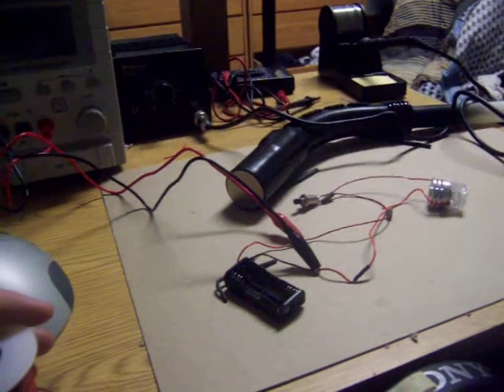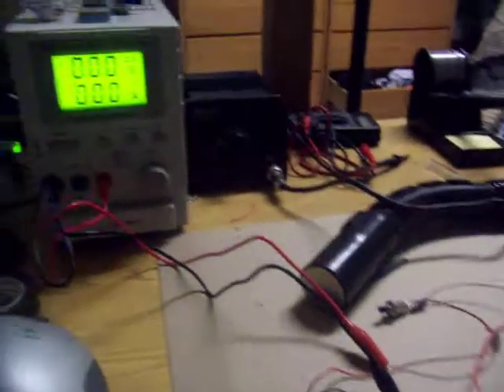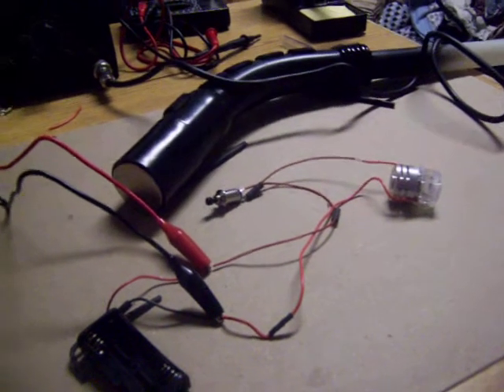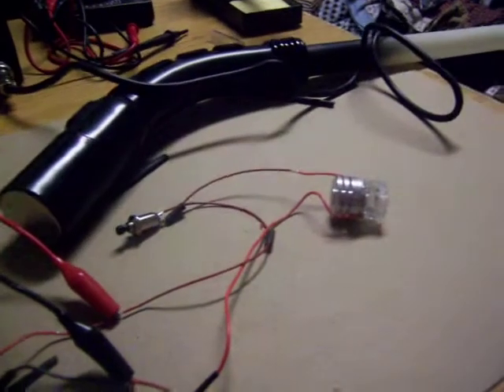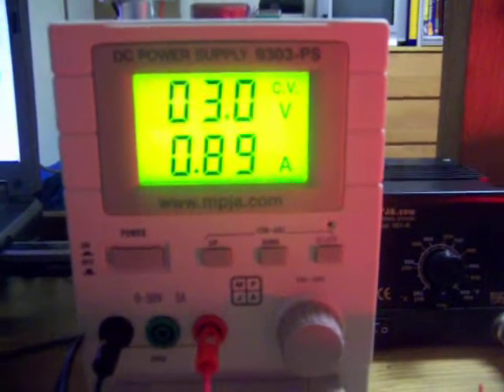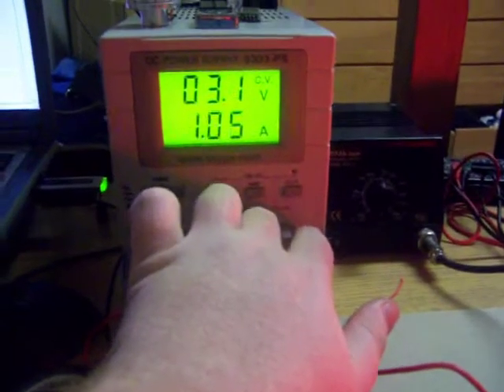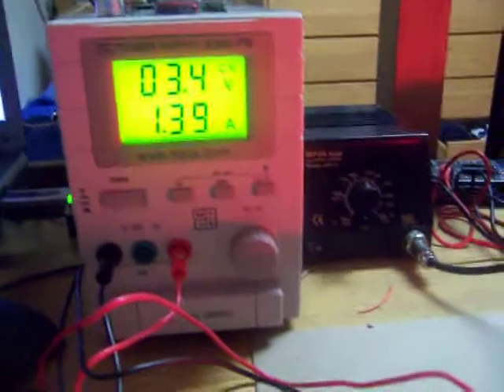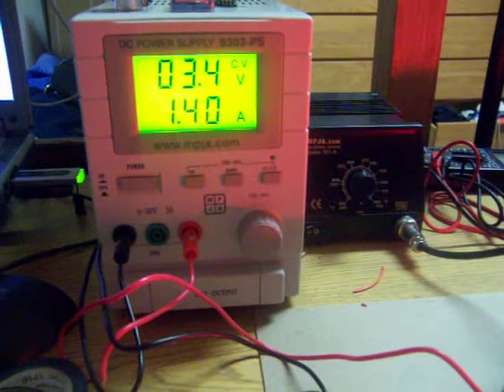PSU fun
I got a benchtop power supply that I'd been putting off for a while.

Listen to the video to see why resistors suck... use a driver.